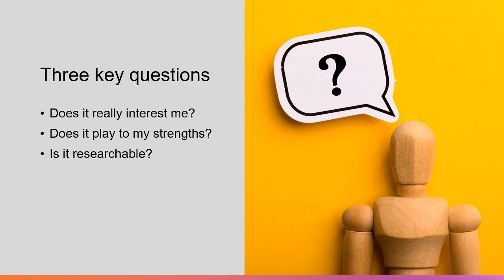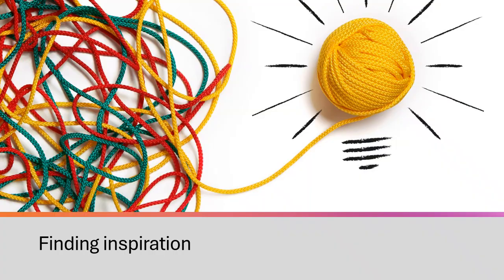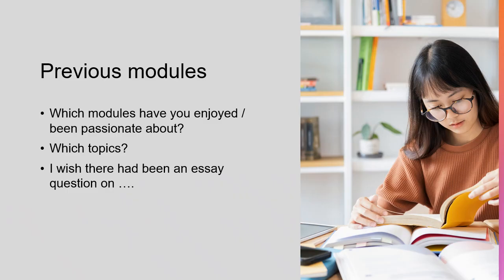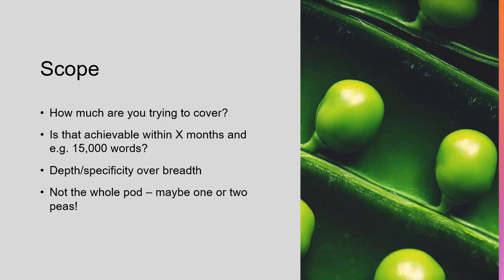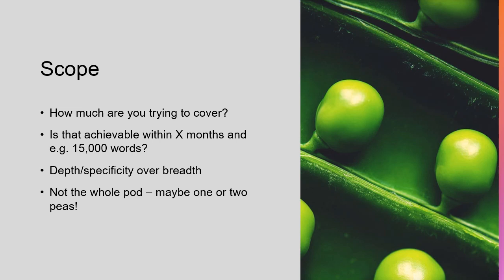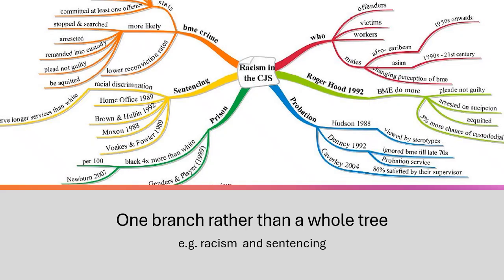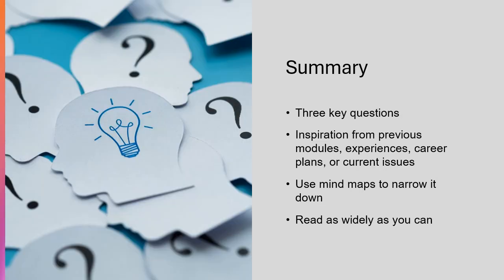Video 2: Choosing a topic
In this video, we consider ways of finding inspiration for a topic and how to narrow down your idea in term of focus and scope, so that you can identify a suitable research question.